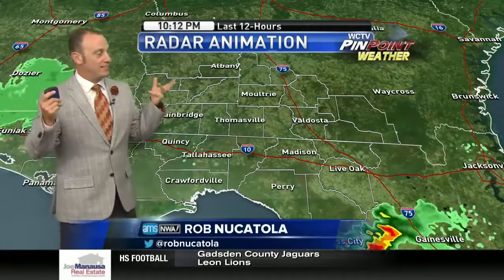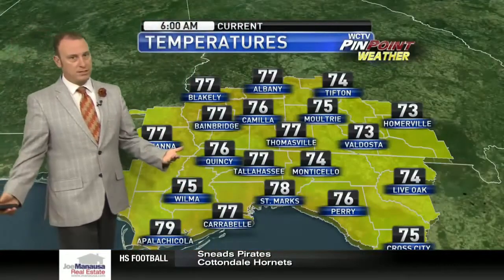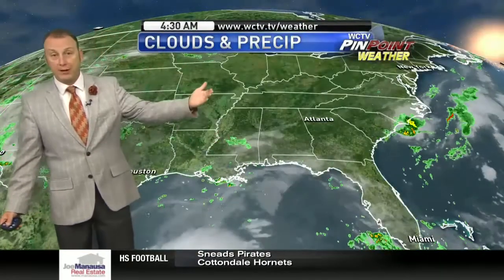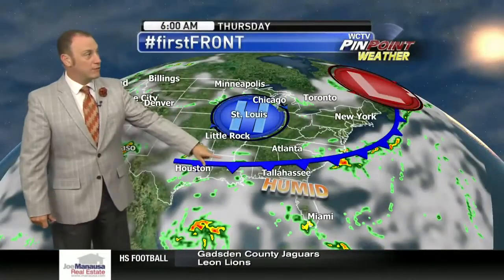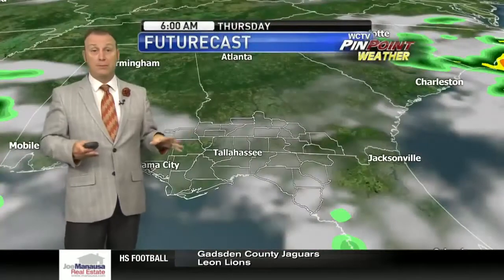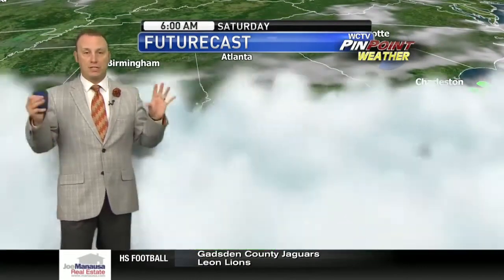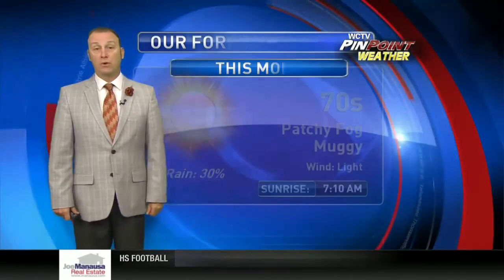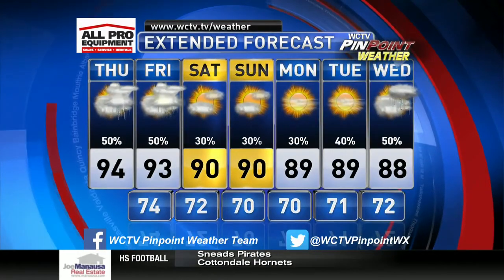thurs 8 24 17